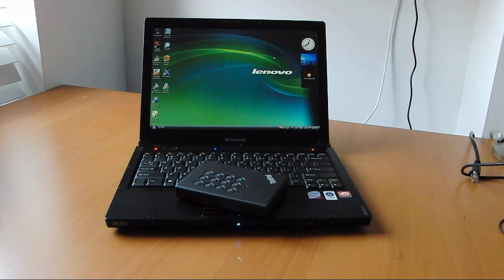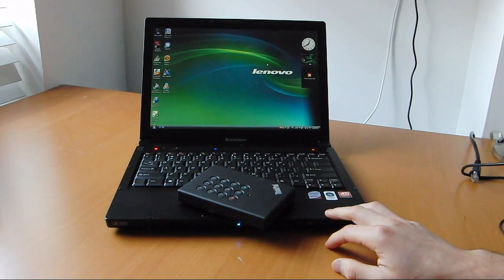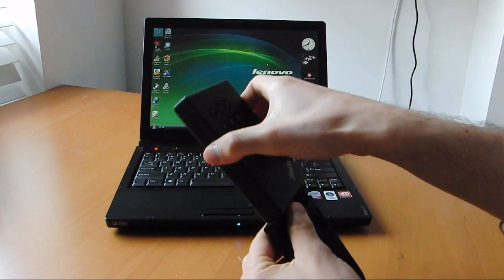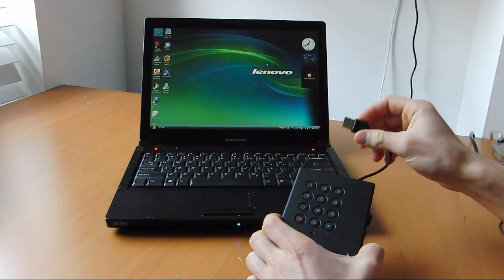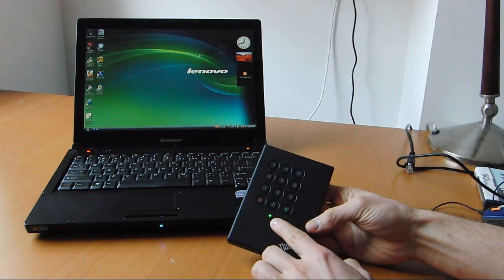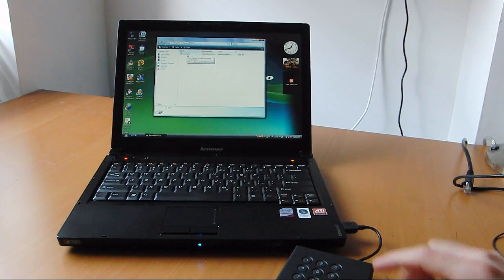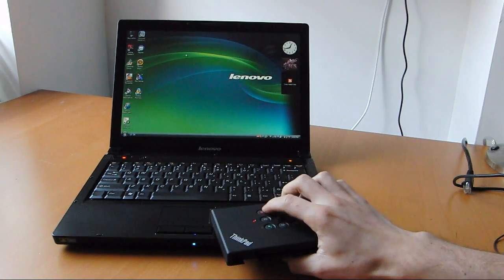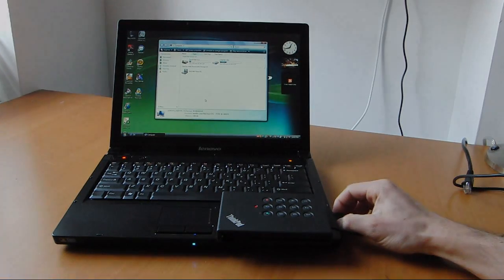ThinkPad Secure USB Hard Drive Mini-Review